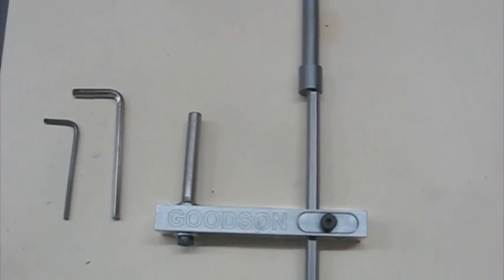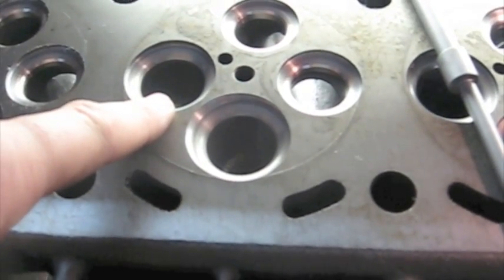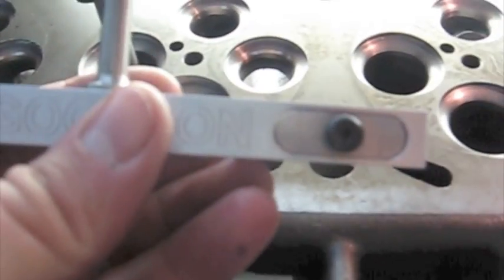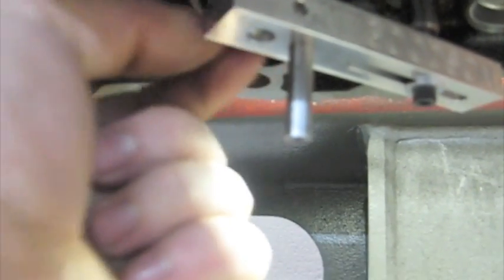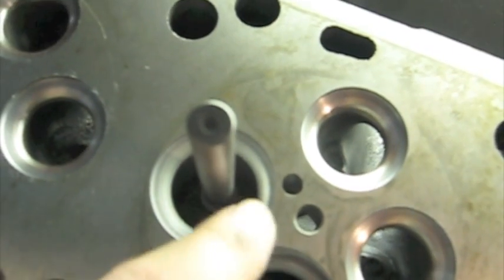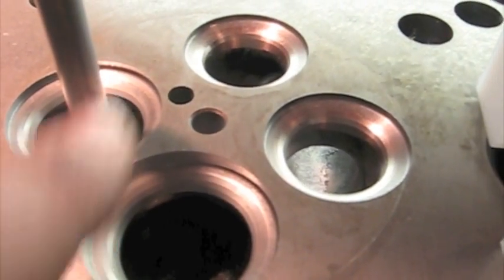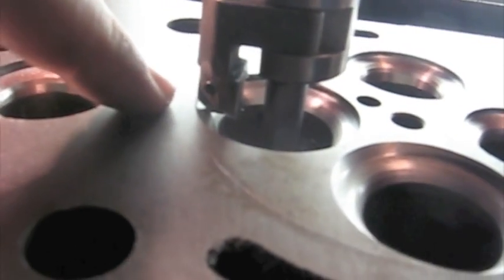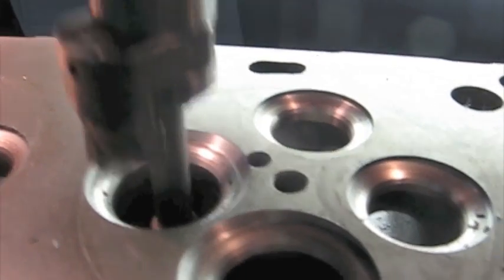Diesel Valve Relief Tool How to use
This video shows how to properly use the Diesel Valve Relief Tool developed by CJ Smith at Joe Mondello Racing Engine and distributed by Goodson Tools. Performance valve seat cutters were also developed with this tool for use in Lt and Med duty trucks and are named the Black Smoke Series.